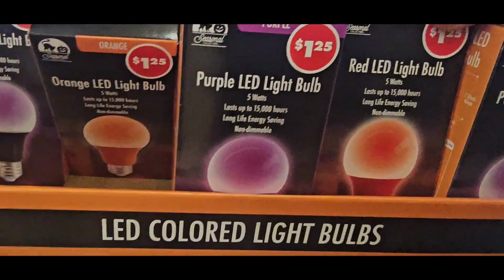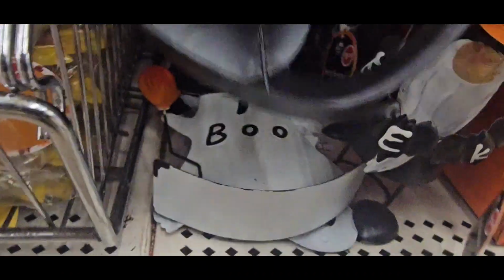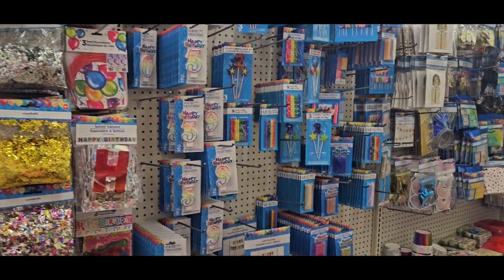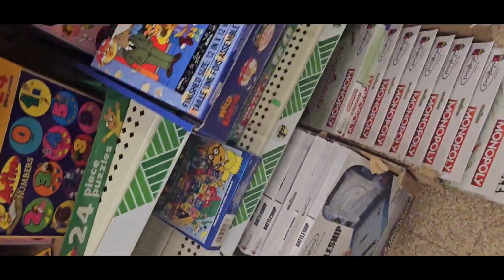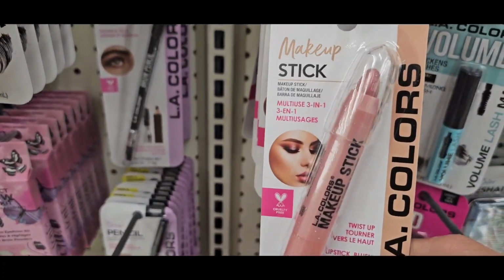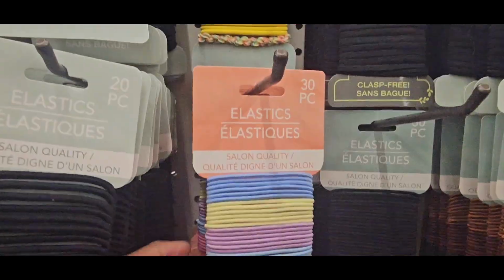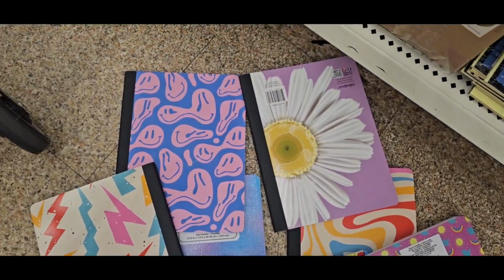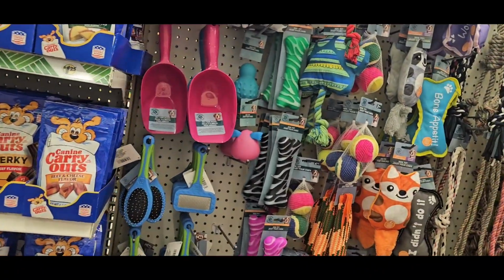Our last walk-through before the makeover